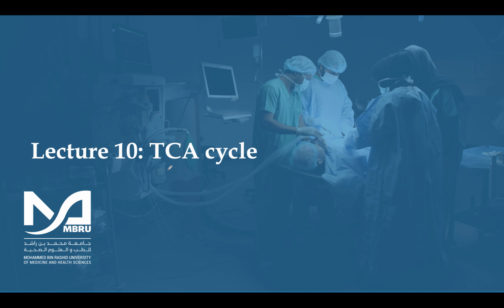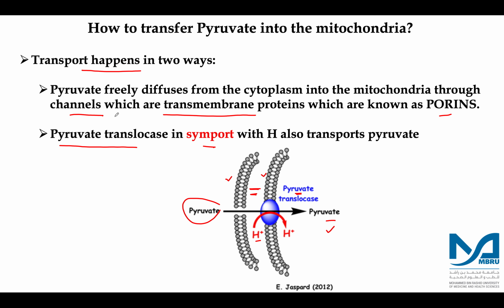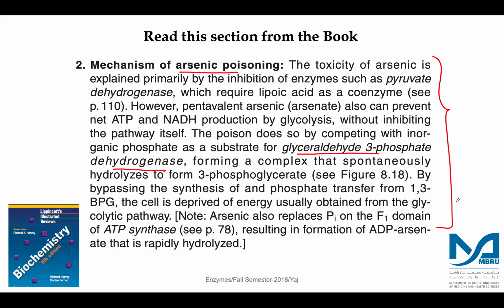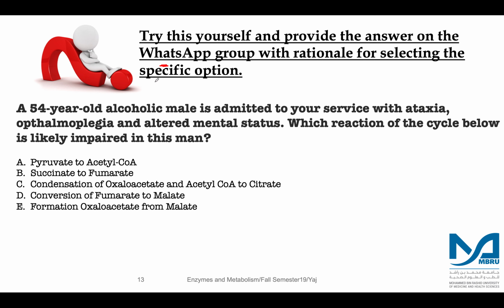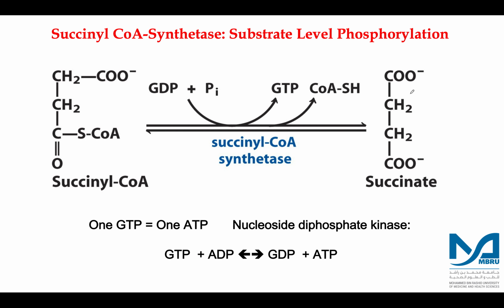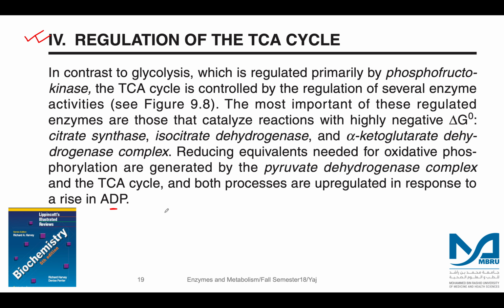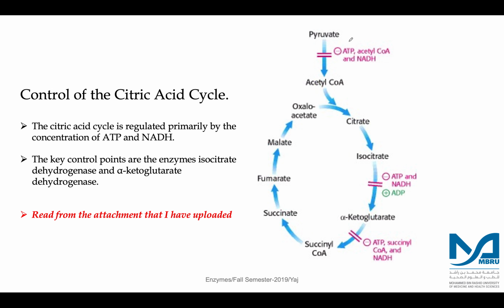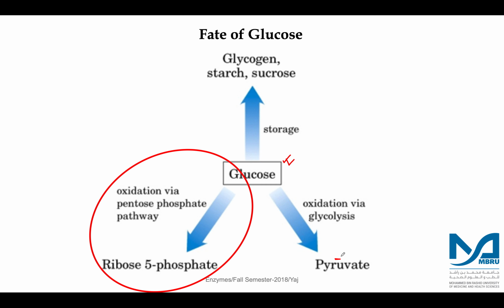Lecture 12: TCA or CAC or Kreb's Cycle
This lecture focuses on metabolism of pyruvate under aerobic conditions. You will need to use your book along with this video.